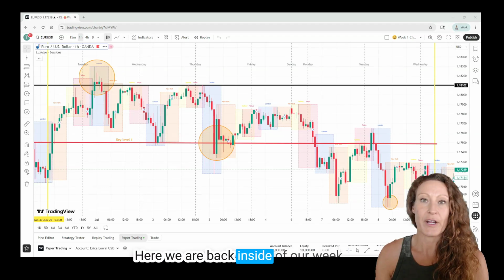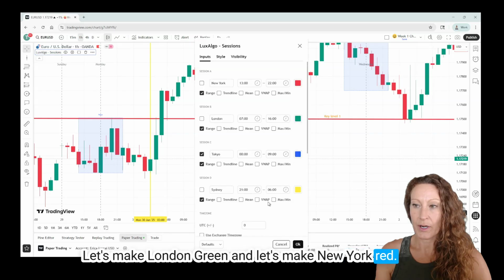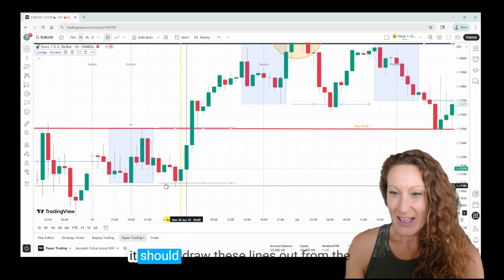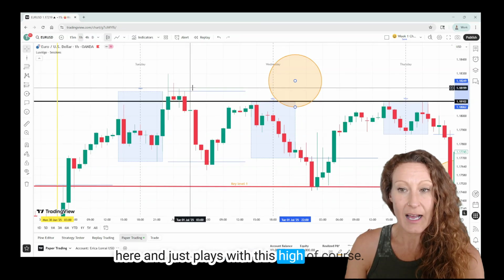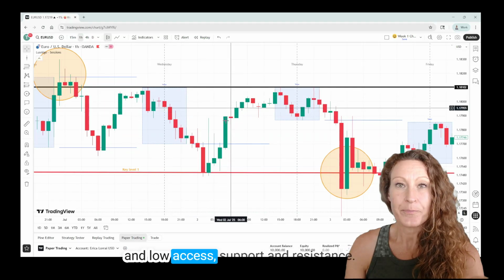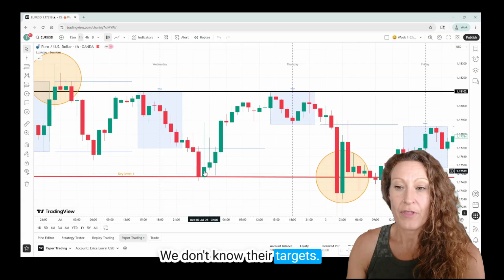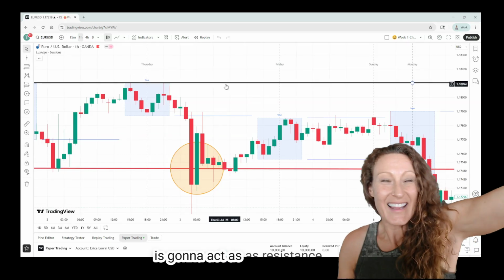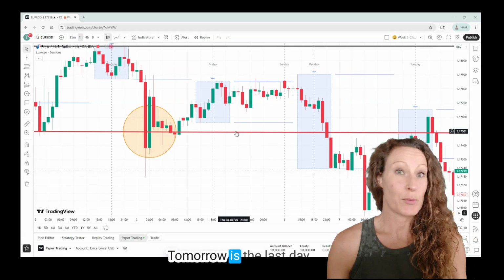Day 6 Exercise: Spotting Dealer Manipulation | Tokyo Highs & Lows in Forex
Welcome to Day 6 of the 7-Day Beginner Forex Mini Course 🎉

Yesterday you met the market makers — today you’ll see their footprints on the chart. By focusing on Tokyo session highs and lows, you’ll start spotting the manipulation moves that dealers use to trap traders.

What you’ll do today:
✅ Use your session indicator to highlight Tokyo session highs & lows
✅ Watch how London and New York sessions react to those levels
✅ Spot common dealer tactics: spikes, pins, stop hunts, stalls
✅ Measure daily ranges (average 50–60 pips) so you set realistic profit targets
✅ Practice hiding future candles and guessing the next move using only Tokyo levels

👉 By the end of this exercise, you’ll see that price doesn’t move randomly — market makers use the same tricks day after day. Your job is to recognize the pattern and ride the move without becoming liquidity.

 you’ll find the complete learning path, live trading sessions, and a supportive community to keep you growing long after this mini course.